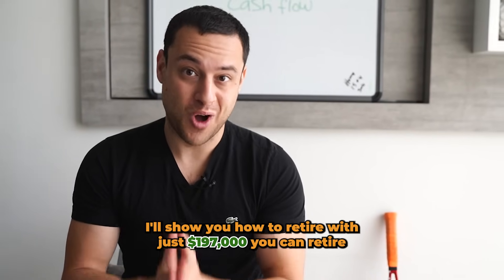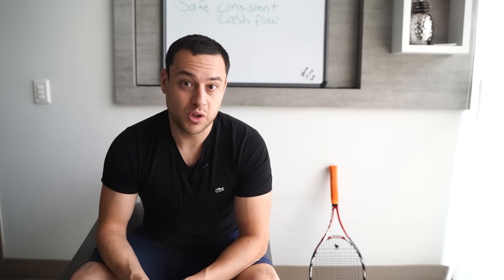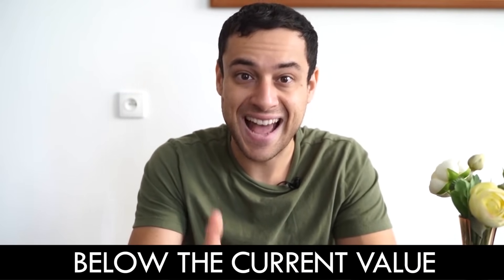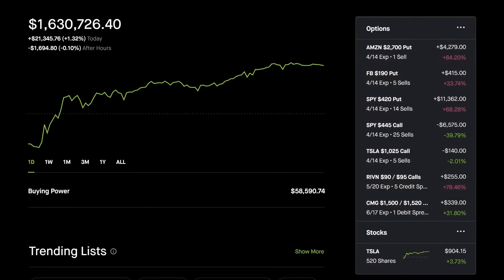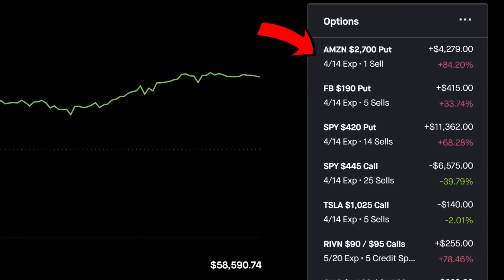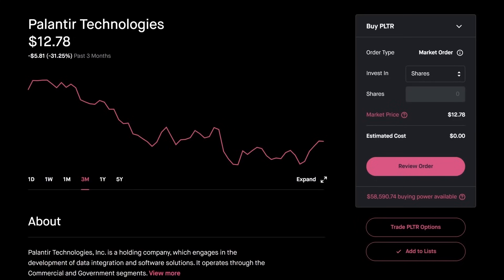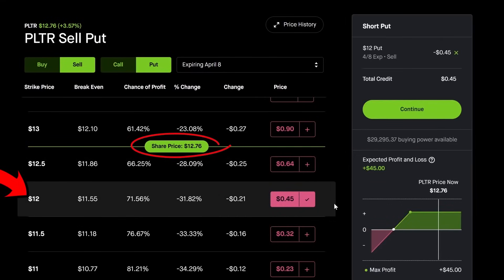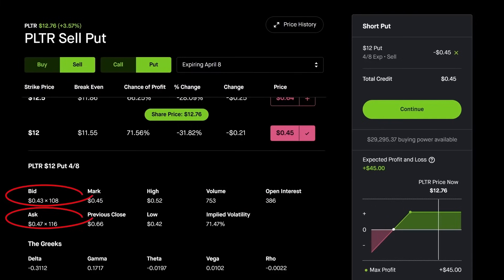How to Retire with only $197,000 Using The Option Wheel Strategy on SPY